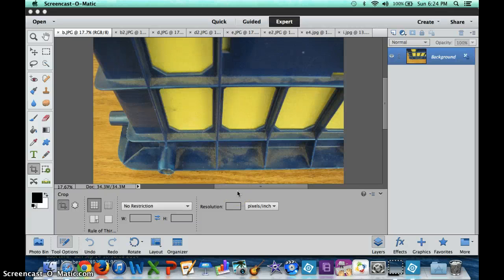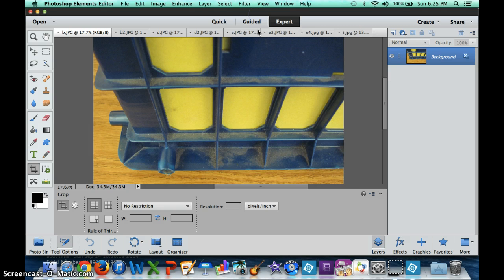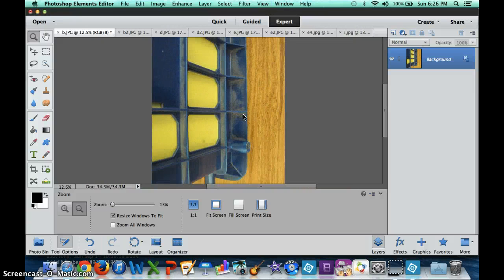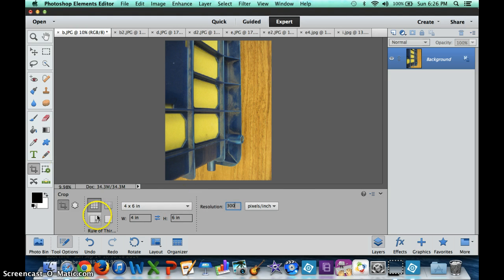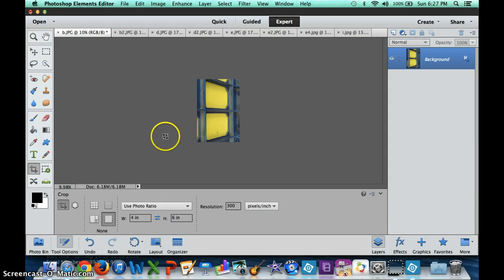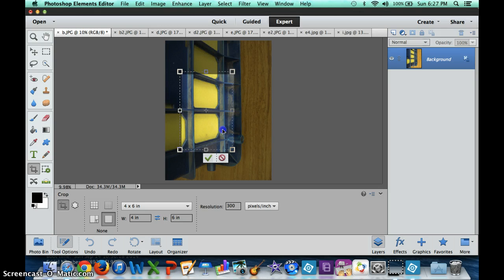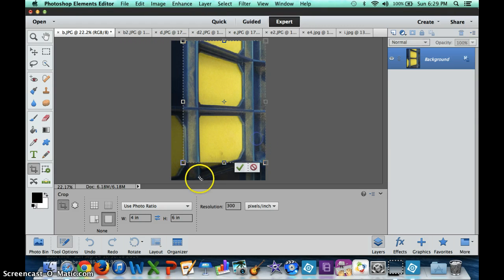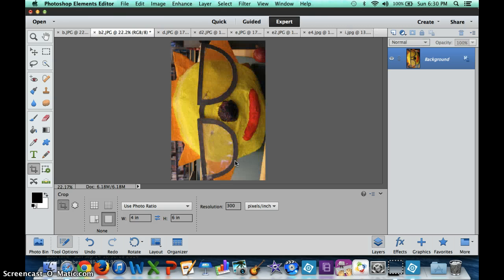3 Cropping your photos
3 Cropping your photos